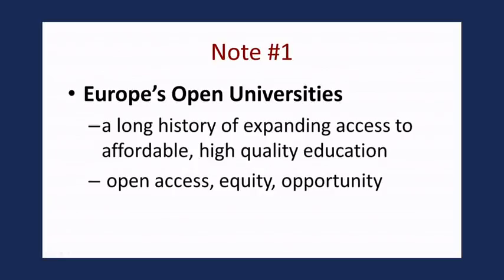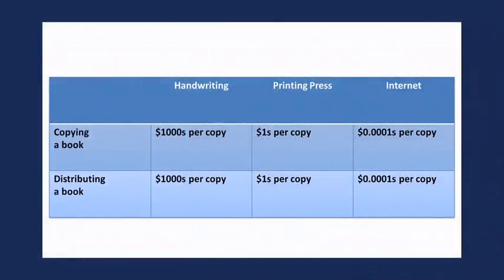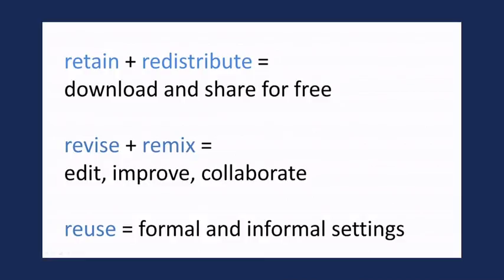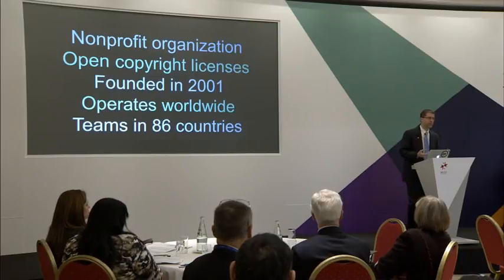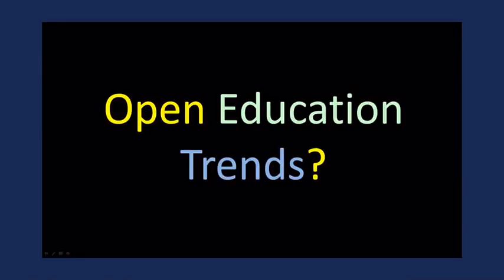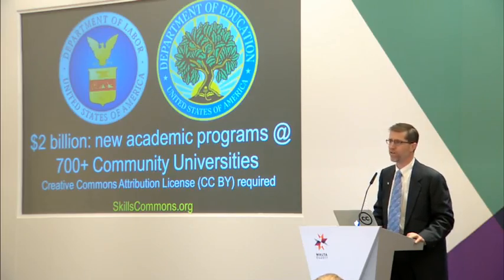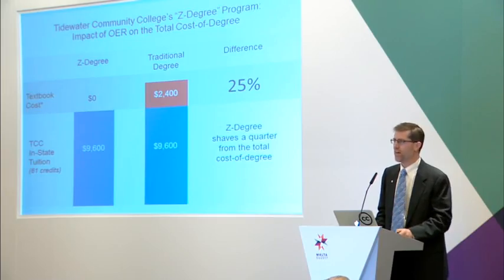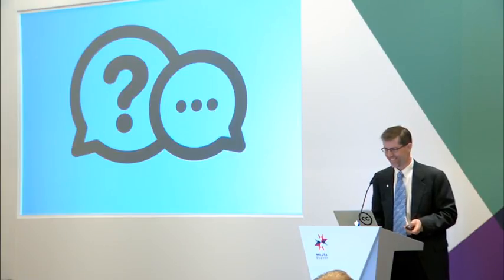The State of Open Education - Dr. Cable Green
Will Open Education Take Root in the Traditional HE Sector?

The Internet, increasingly affordable computing and bandwidth, open licensing, open access journals and open educational resources (OER) provide the foundation for a world in which universal access to education is possible. Governments are supporting this shift with a move toward open policies: requiring public access to publicly funded resources. Dr. Greenwill provide an overview of open licensing and OER, and discuss specific examples where institutions, governments and foundations have moved the default on funding, praxis and culture from "closed" to "open."

Presented at the Conference on The State of Digital Education in Malta in January 2017.